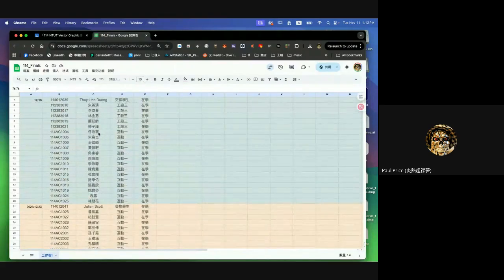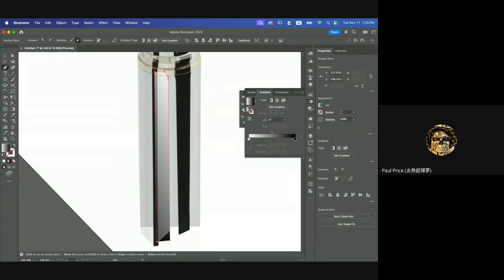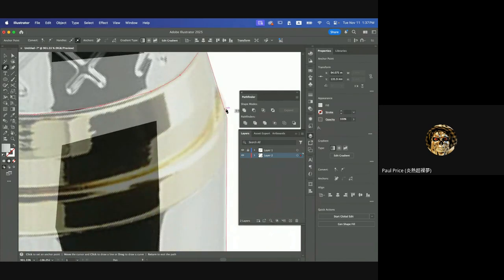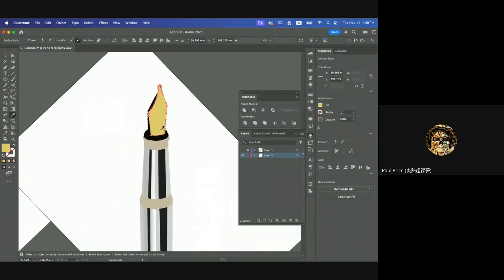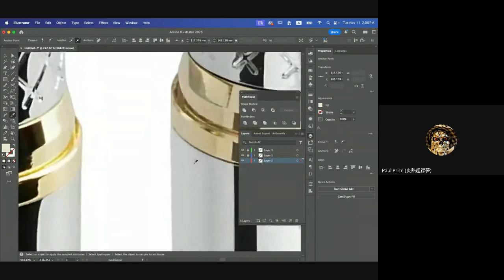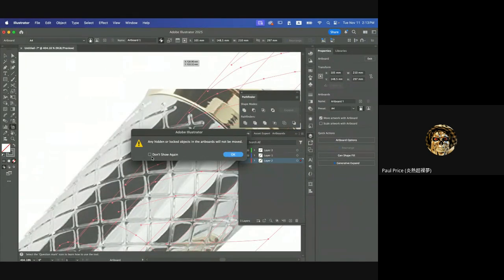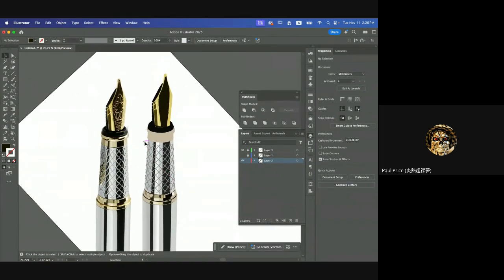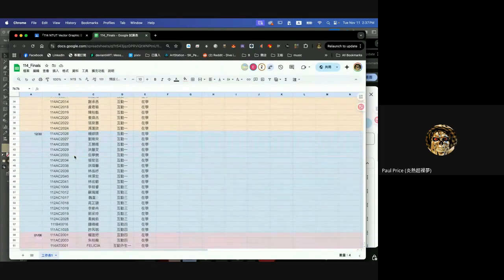Vector Graphic 數位向量繪圖 2025 11 11